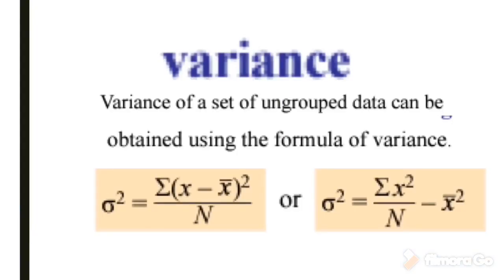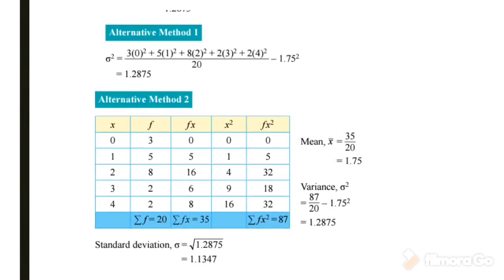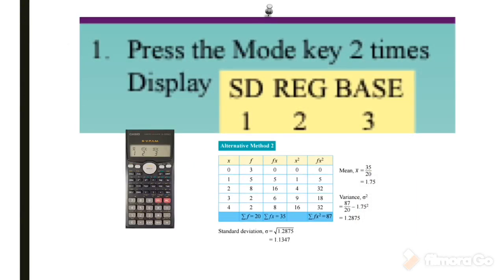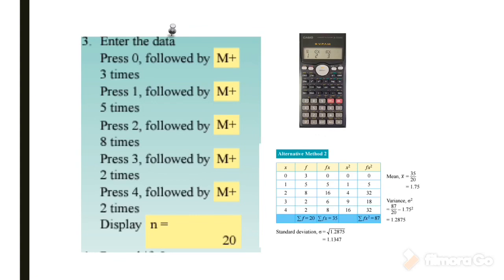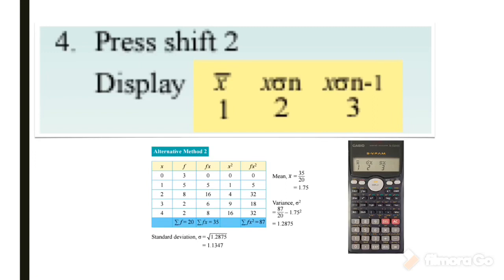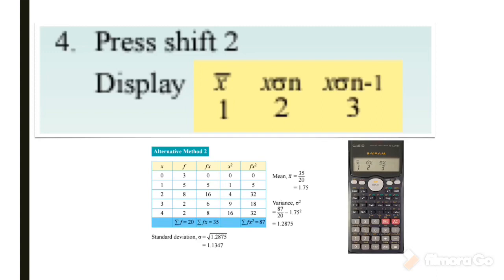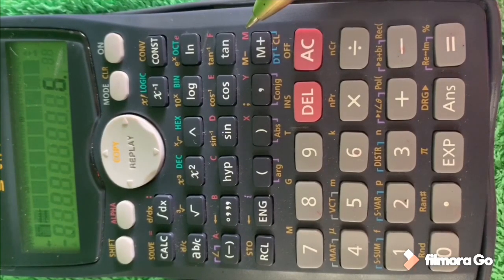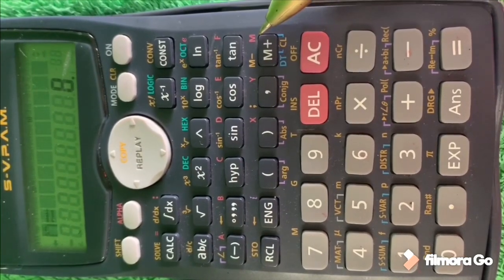Mean,SD, Variance using FX570MS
F4F5 Statistics